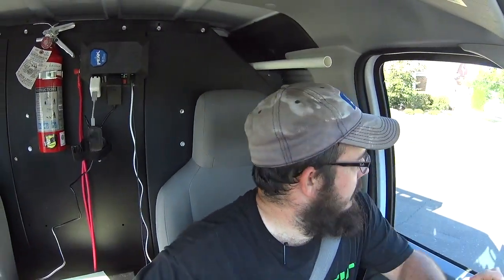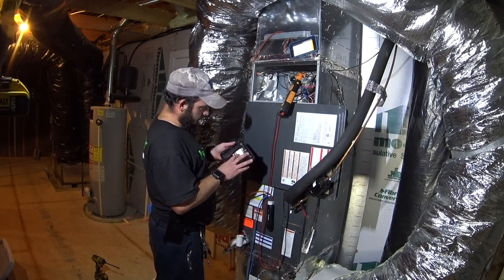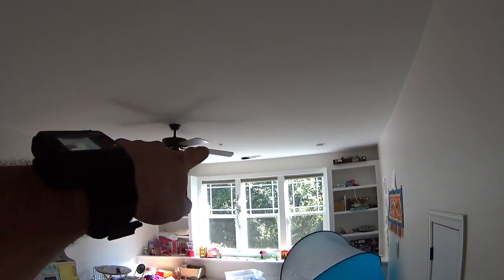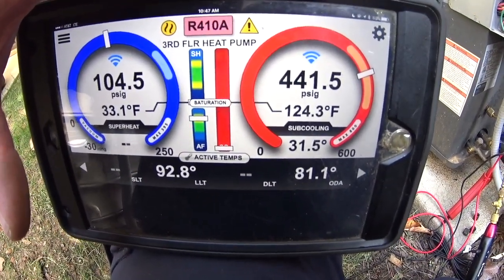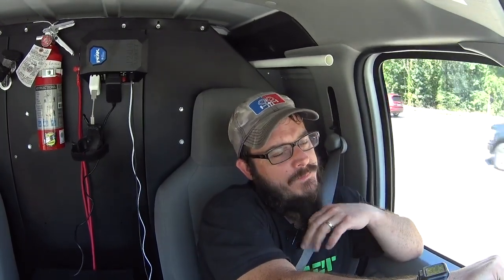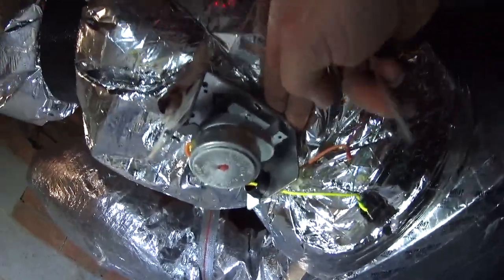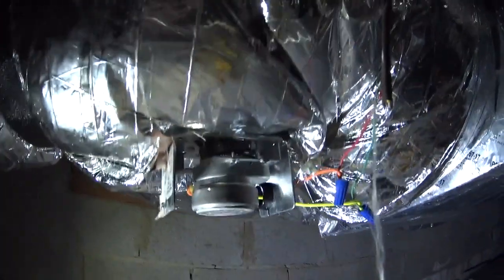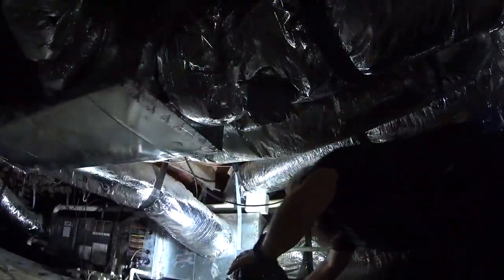9-22-17 Full Day of Calls A Day in the Life of an HVAC Entrepreneur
Fieldpiece Joblink Probes:

sMan360 Digital Guages: